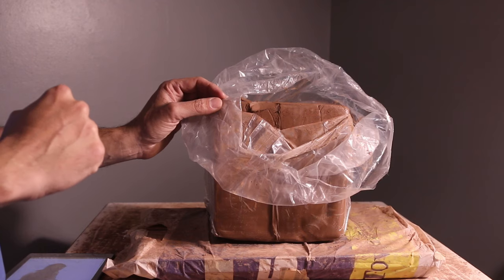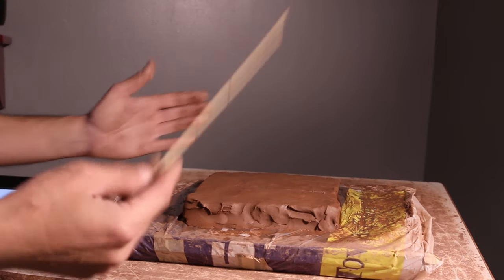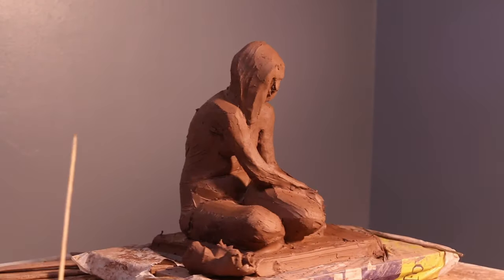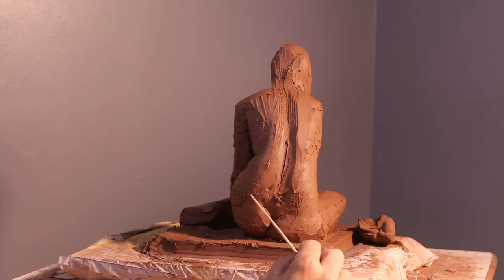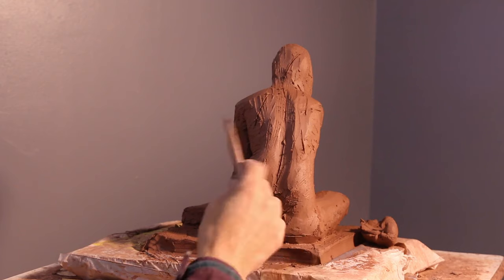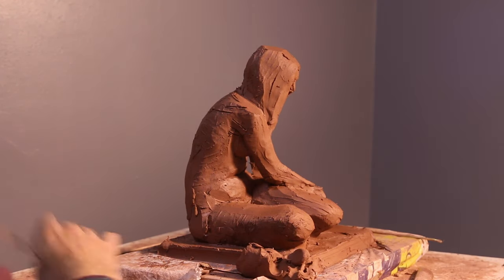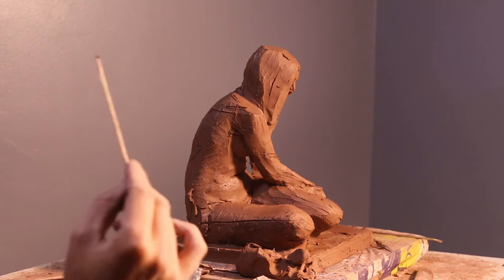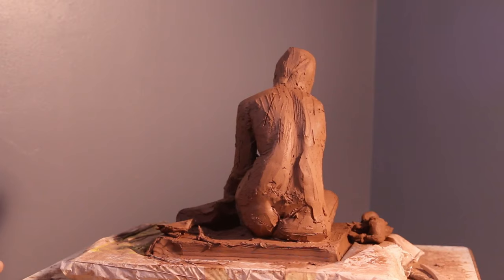How to sculpt a classical female figure with water clay with grog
Sculpting a female figure in water based clay. Not alot of you tubers are sculpting in water clay. I must be a dying breed. Or perhaps just cheap, as water clay is the cheapest you can get to get into sculpting and making a permanent sculpture out of your work.

Sculpting 101, Beginning sculpture, how to sculpt, how to sculpt from life, life sculpting,life drawing, drawing tutorial, portrait sculpture, how to sculpt portrait